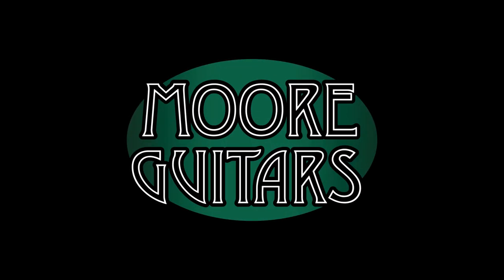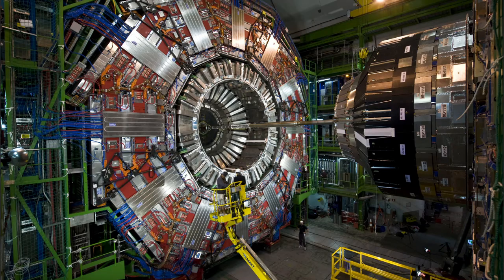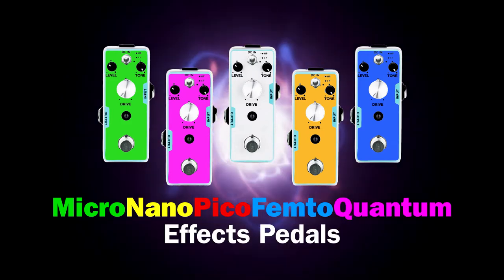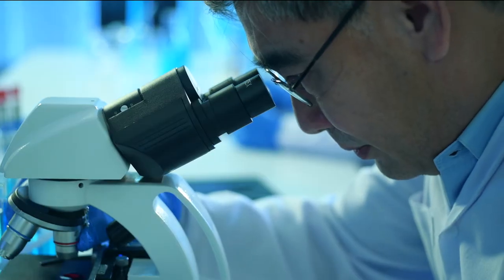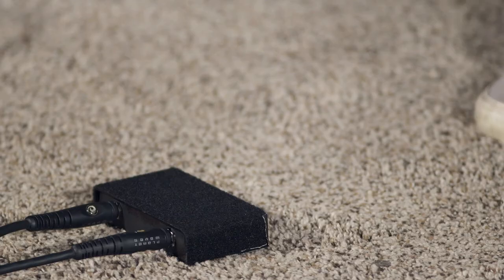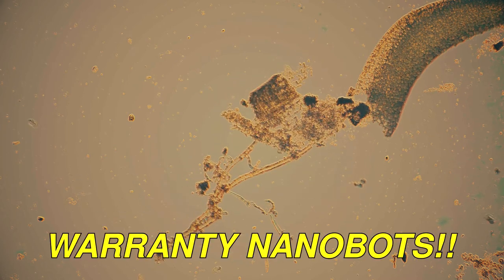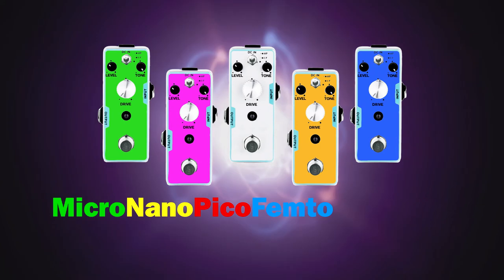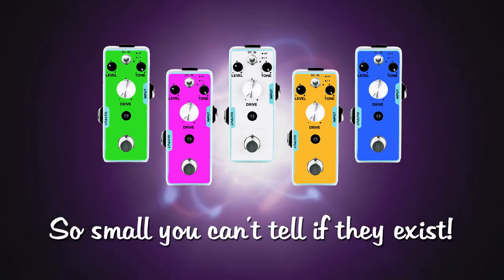The World's Smallest Effects Pedals! {MicroNanoPicoFemtoQuantum Effects}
Another Moore Guitars innovation! How many pedals can you fit on your pedalboard? With the MicroNanoPicoFemtoQuantum Effects system, it's nearly infinite. If you thought the Shiznitz pedal was the shiznitz, wait till you don't see the MicroNanoPicoFemtoQuantum Effects pedals!